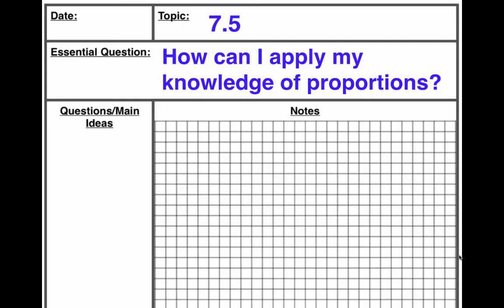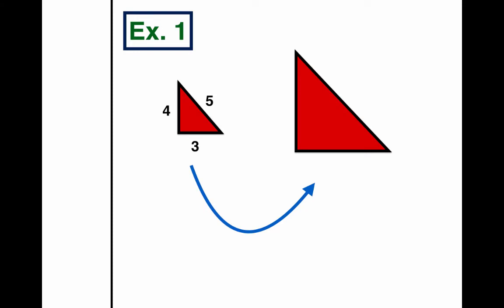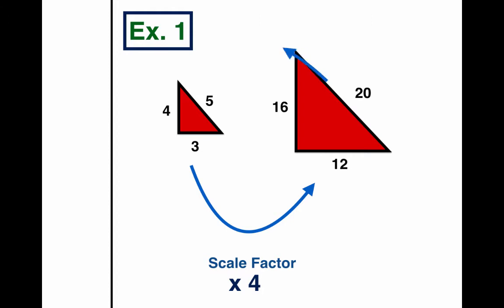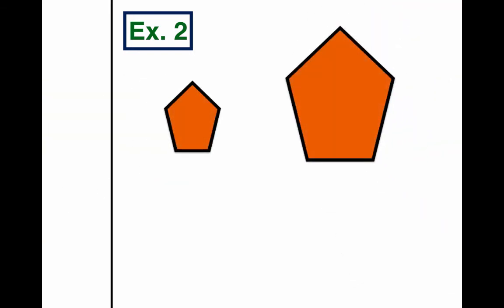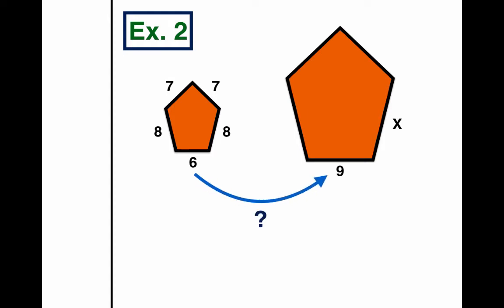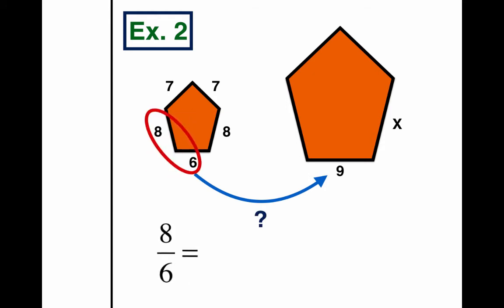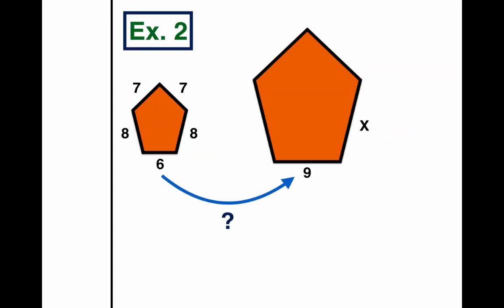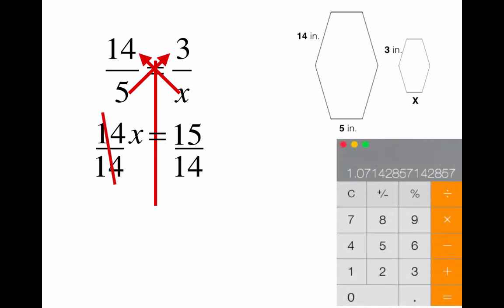7.5(C) Scale Factor (K)